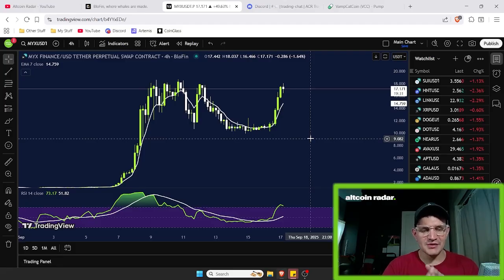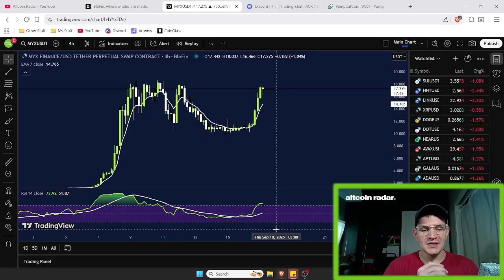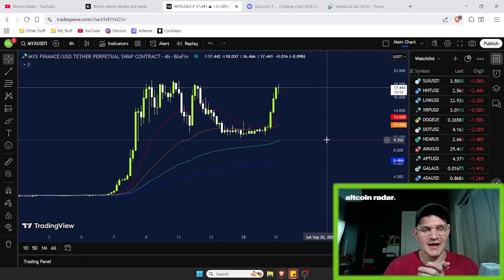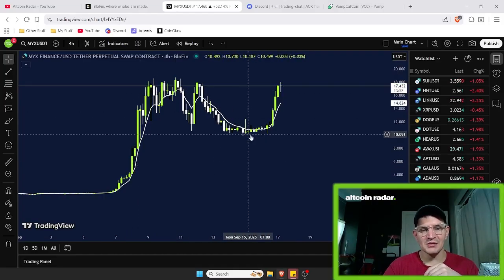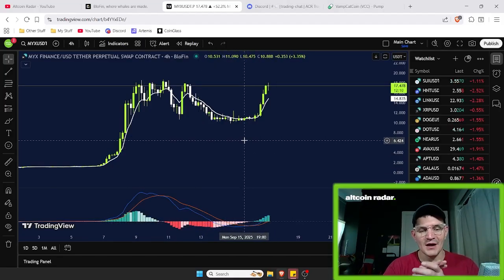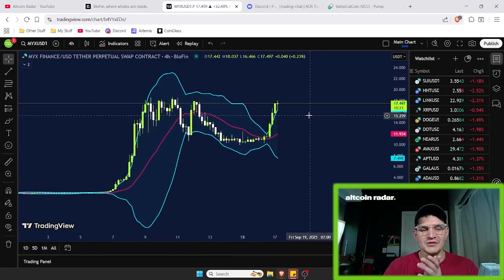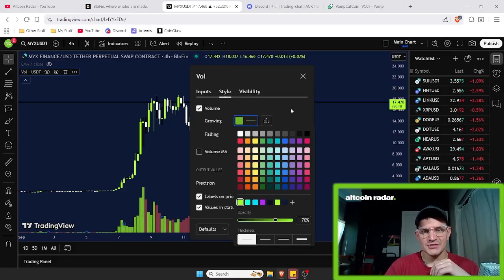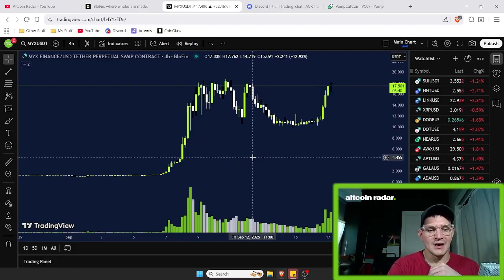Crypto Trading For Beginners - Trading Indicators!!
Hey crypto friends! In today's video I'm going show and teach you how to use 5 of the most common trading indicators used in crypto trading!